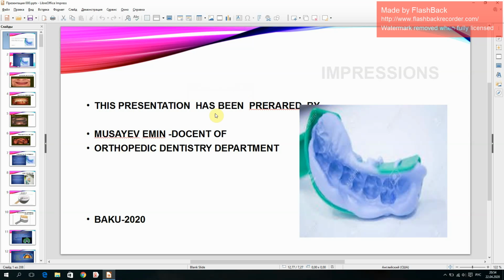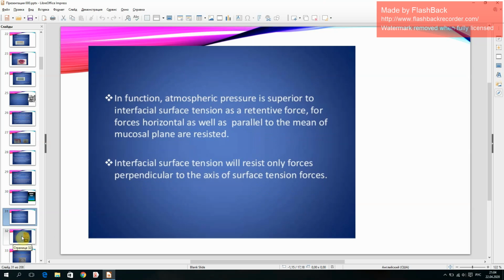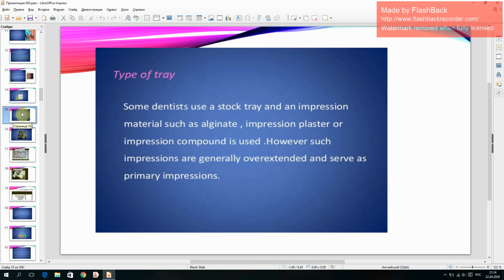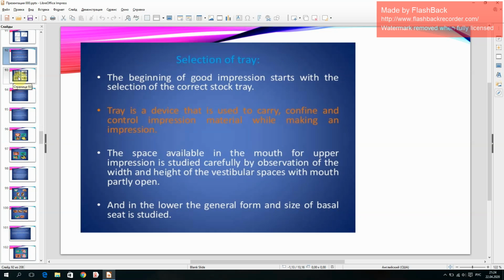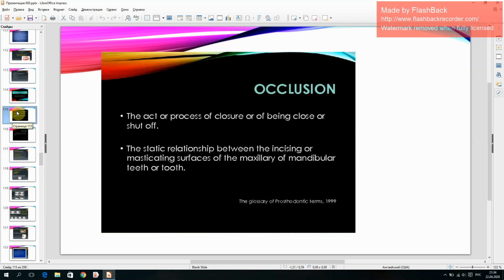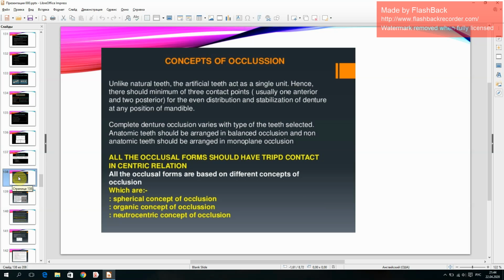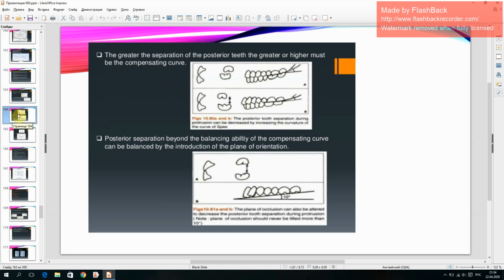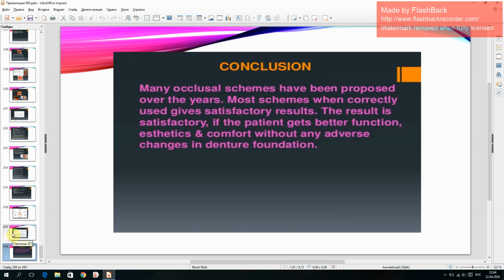Impressions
Dosent Musayev Emin. Ortopedik stomatologiya kafedrası.